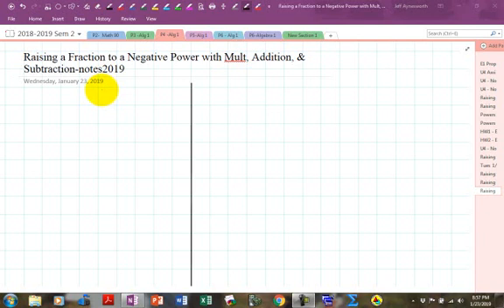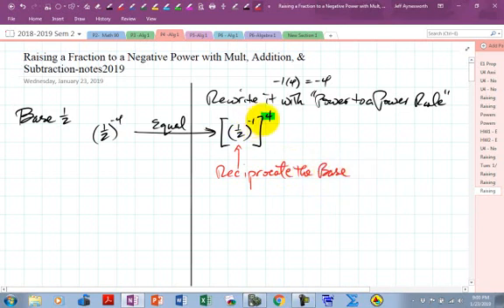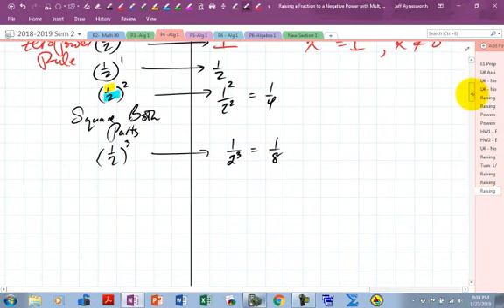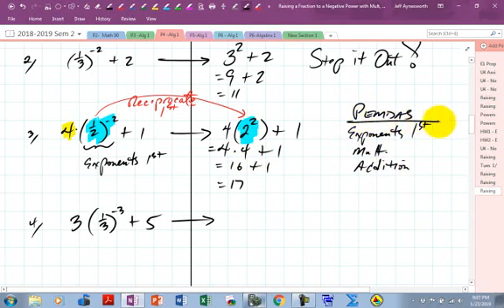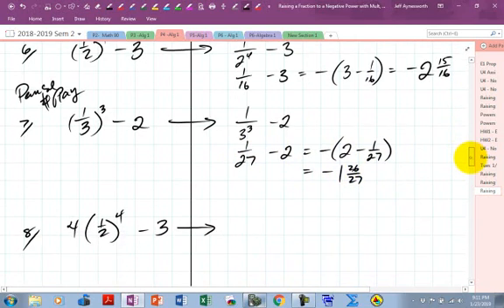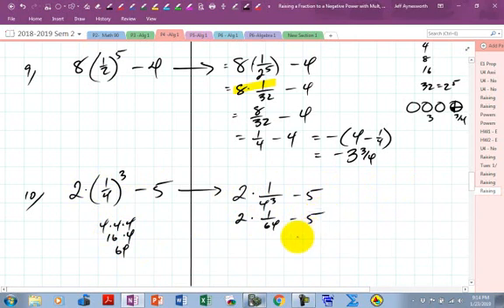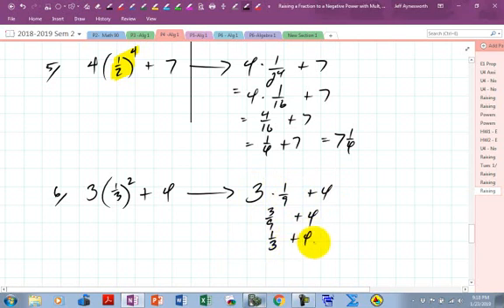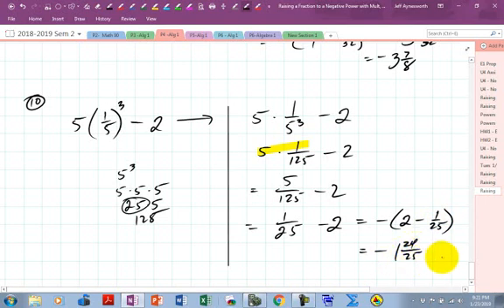Raising a Fraction to a Negative Power with Mult, Addition, & Subtraction video2019